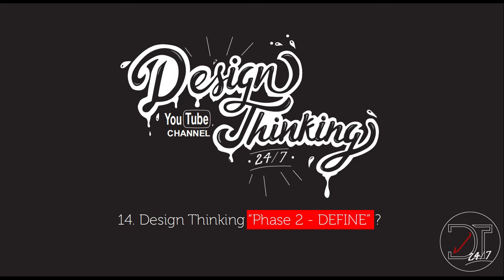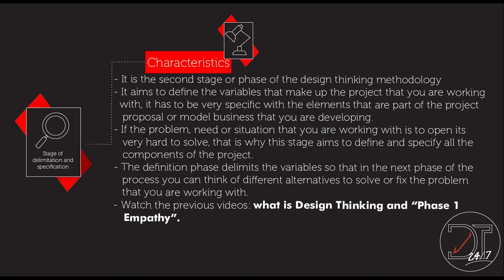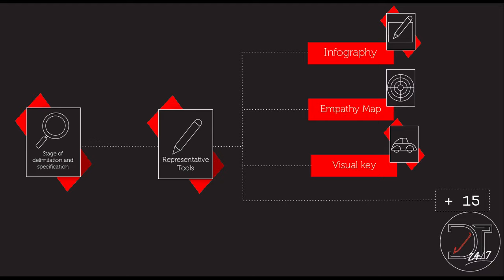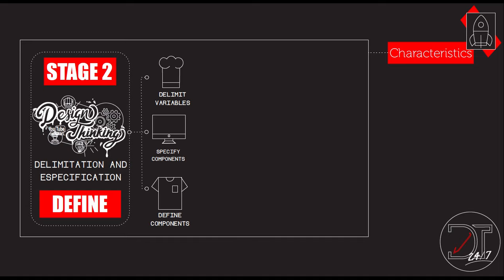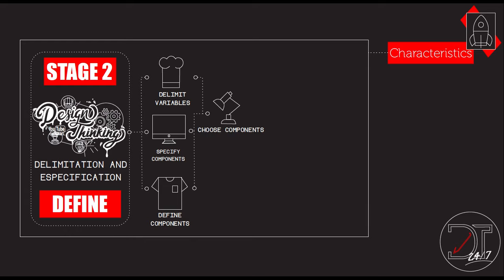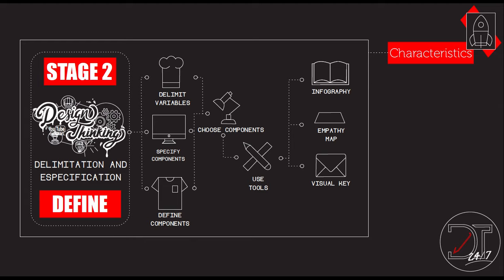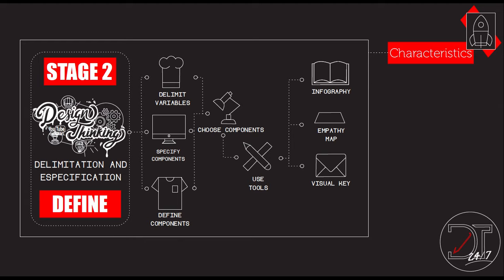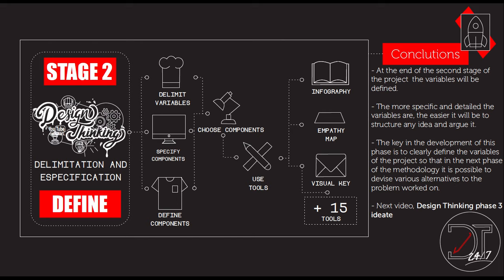Design Thinking "STAGE 2 - DEFINE". How does it works? Step by step. Temp 7 - Ep 107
Video Tutorial explaining what is Design Thinking "Stage 2 - Define".